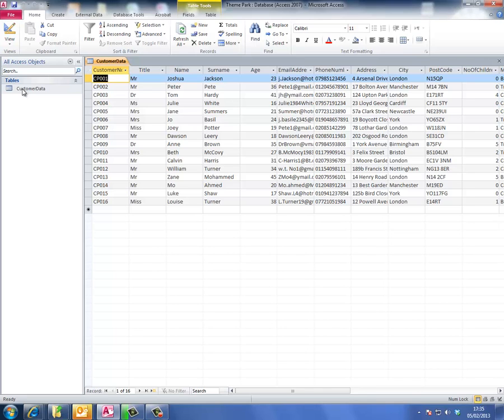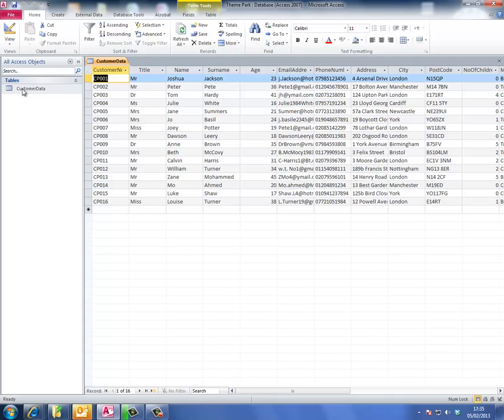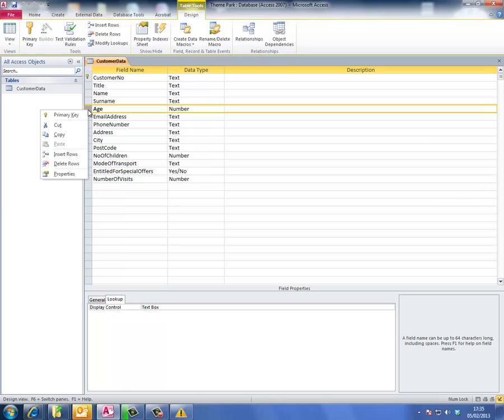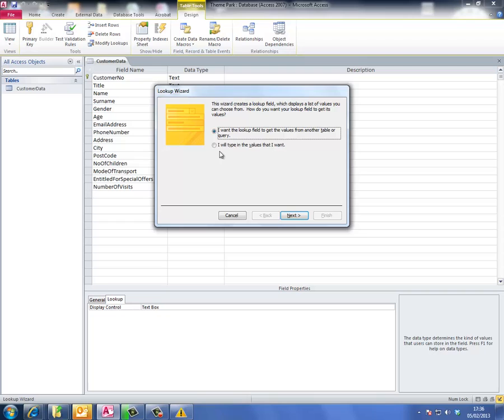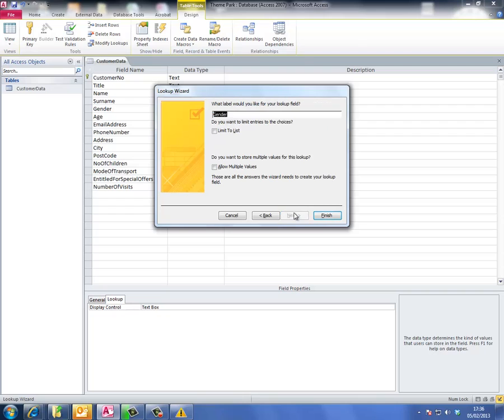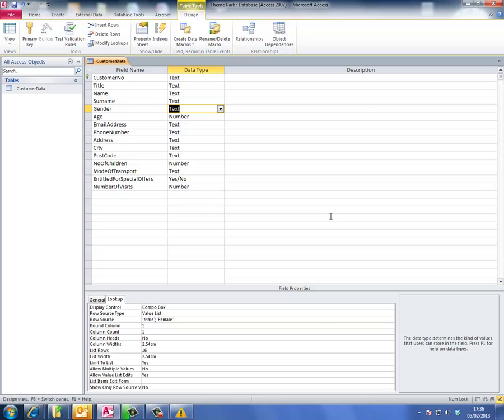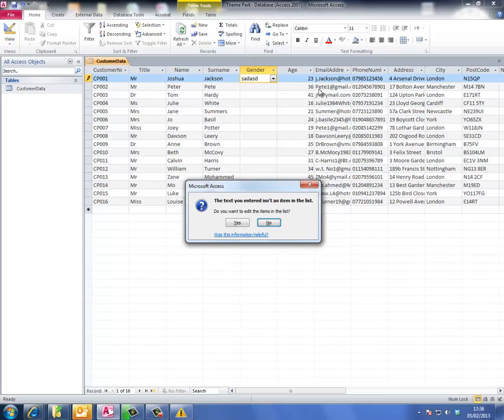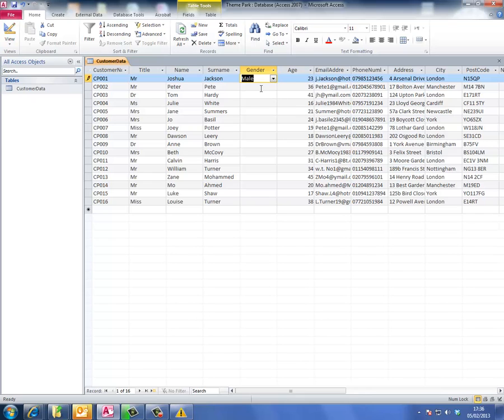Creating Drop down lists in Access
Mr Lynch demonstrates how to create drop down lists using Access